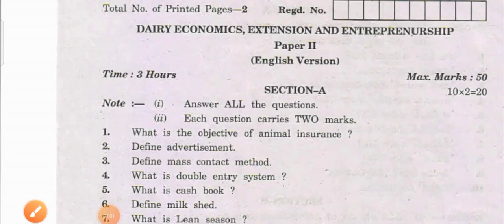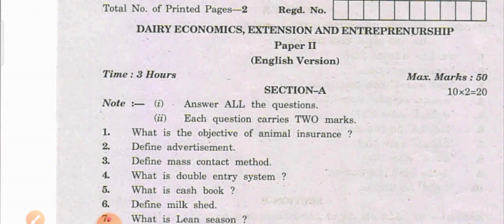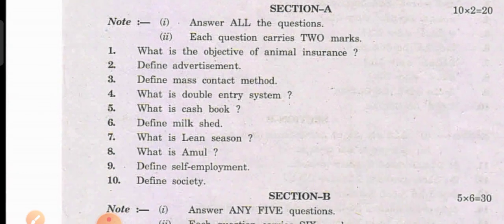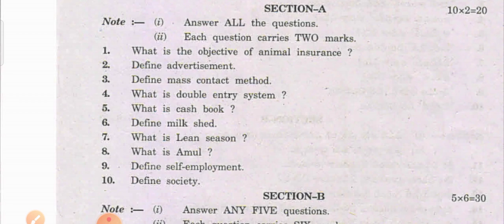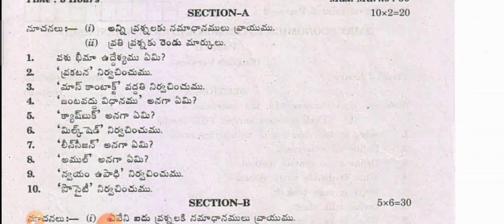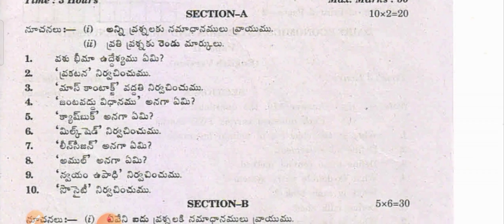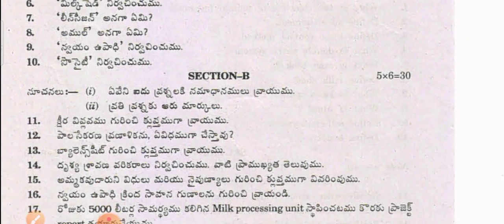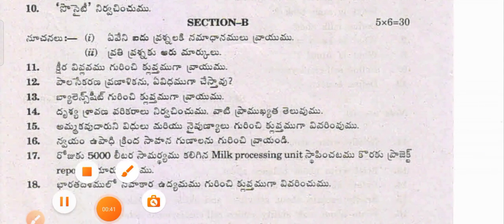Ap & TS LM & D - 2nd yrs 4Model Question paper in Dairy economics extension quality control of milk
Ap & TS LM & D - 2nd yrs Model Question paper in Dairy economics extension quality control of milk